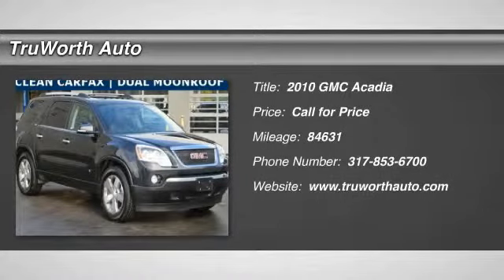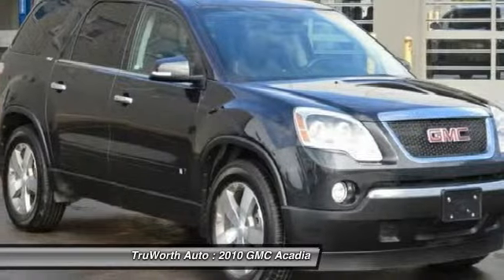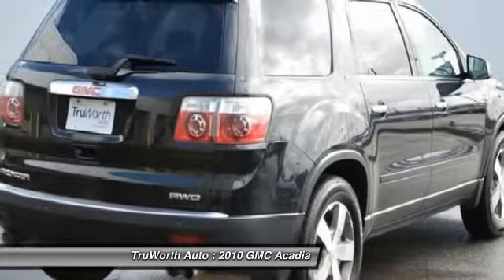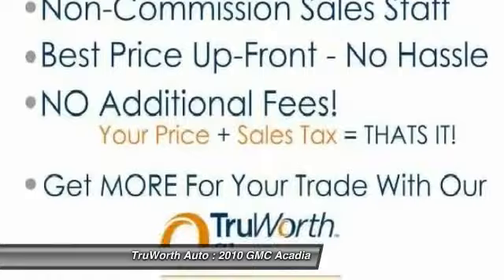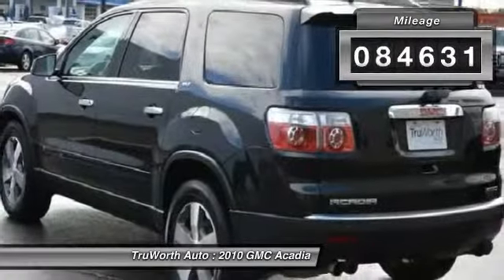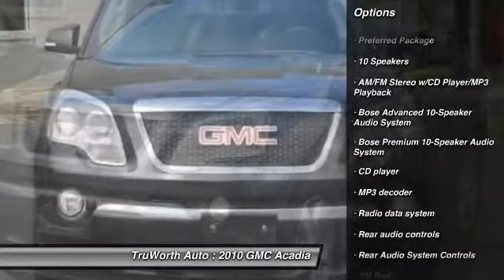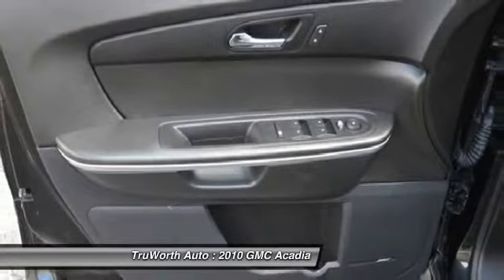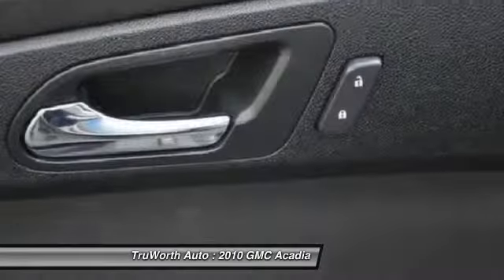2010 GMC Acadia Indianapolis IN 4356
TruWorth Auto
3006 E. 96th St.

Great Condition, Clean CARFAX and 1-Owner on this Acadia SLT!  NONSMOKER.  ALL wheel drive with Tow/ haul capabilities, spacious 3RD ROW and all the amenities: DUAL PANEL Panoramic sunroof/ moonroof, hands free BLUETOOTH, Heated leather seats, BOSE premium audio, MULTI Zone climate controls, Rear Backup CAMERA, Parking SENSORS, a POWER Rear lift gate, and TWO Keys with REMOTE Start!  Priced BELOW Book Value with NO Dealer fees - come test drive it today!  BrCopy and Paste to view this Vehicle's personalized page!brbrFive Reasons to Visit TruWorthAuto.com:br1) Over 50 HD Photos of EVERY vehicle!br2) HD VIDEO of every vehicle!br3) Industry-exclusive Vehicle Scorecard of every vehicle!br4) CARFAX Report on every vehicle!br5) Instant Trade-in Value on YOUR Vehicle! brbrbrbr